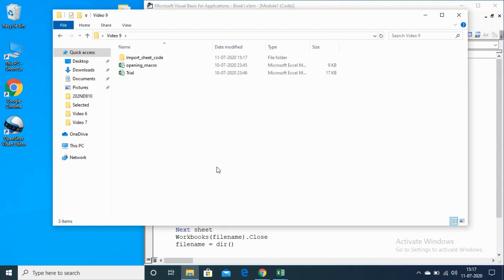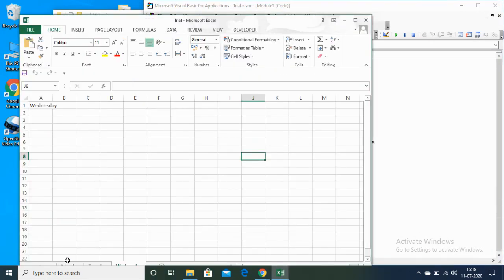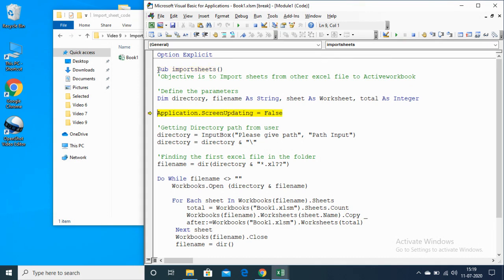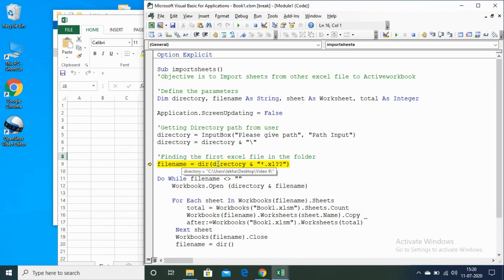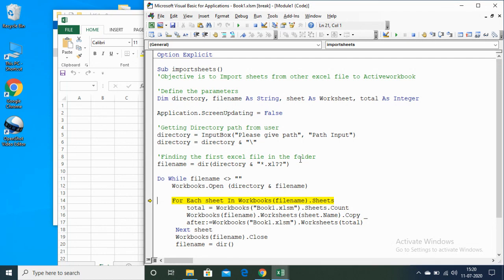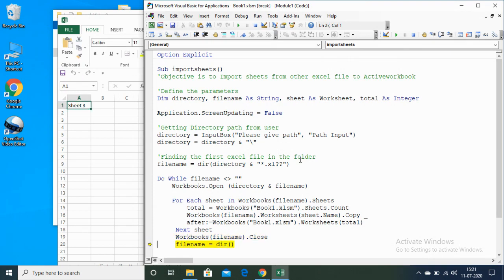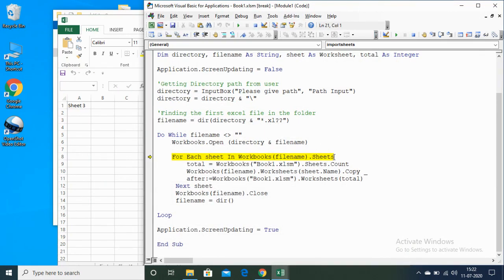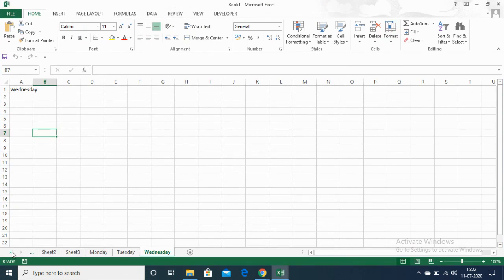8. Excel VBA: Importing sheets from other Workbooks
This video will explain how we can get other workbook sheets in current workbook. This concept is very useful while we are working with multiple workbooks .This concept will save copy pasting time between the workbooks.